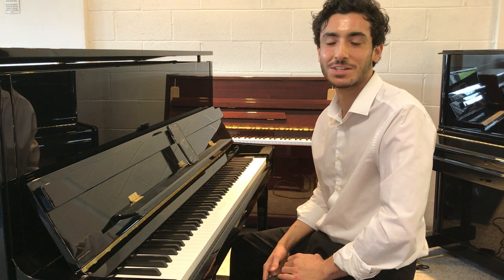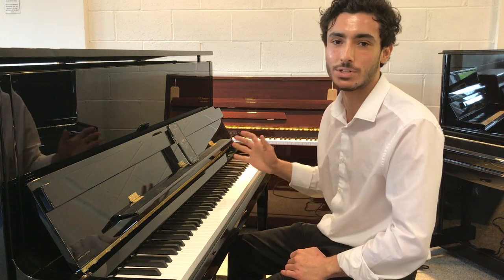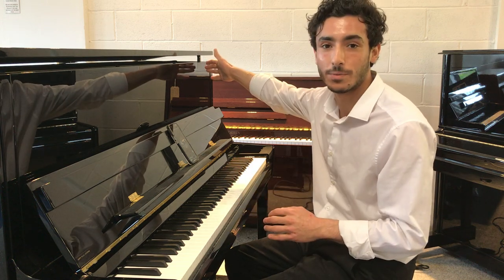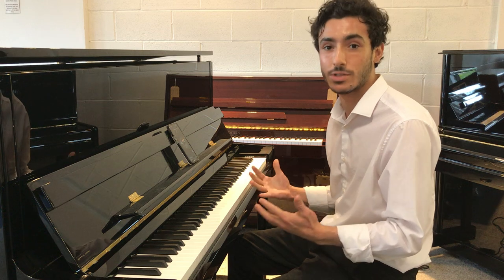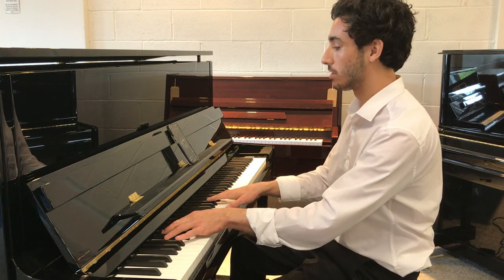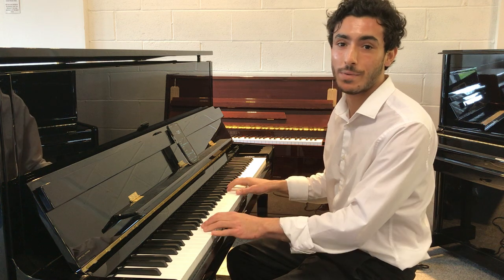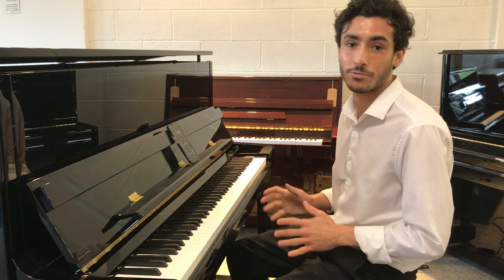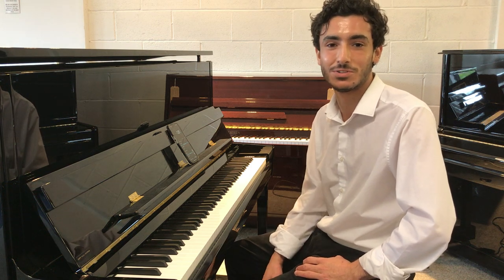Kawai K300 ATX4 Anytime Upright Piano Demonstration & Review - Rimmers Music 'The Piano People'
Here we have James showing you why you need to buy this Kawai K300 ATX4 Anytime Silent Upright Piano in Polished Ebony.

The Kawai K300ATX4 Silent Piano takes the popular K300 standard acoustic model and adds a factory-fitted silencer system to allow practice sessions without disturbing neighbours or other people in the household. The best thing about ATX4 series pianos is that they offer the true keyboard touch & sound of an acoustic instrument, combined with the convenience & functions of a digital piano. You get the best of both worlds, digital and acoustic!
James McMullen - Rimmers Music